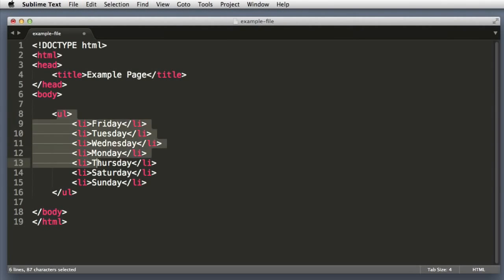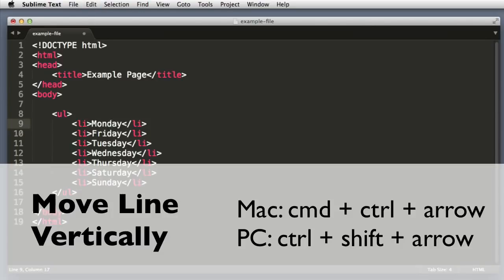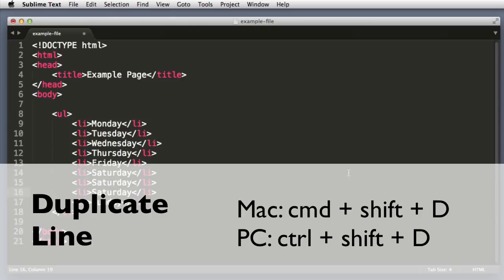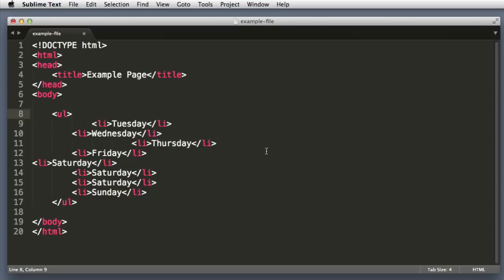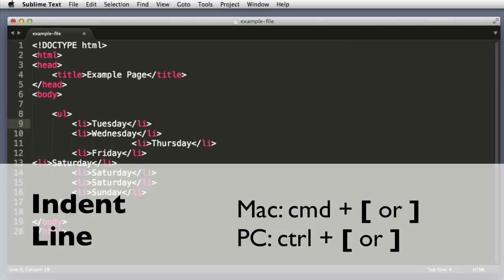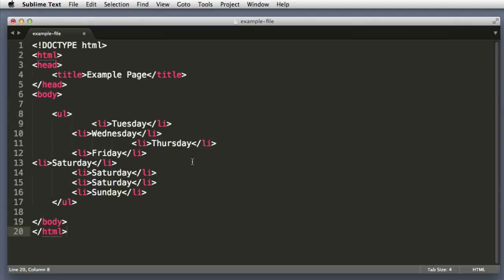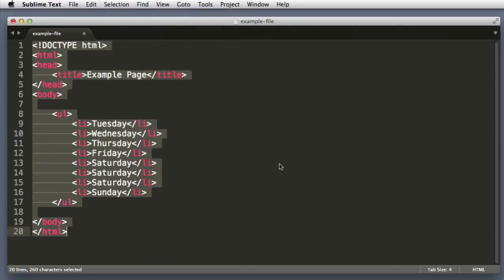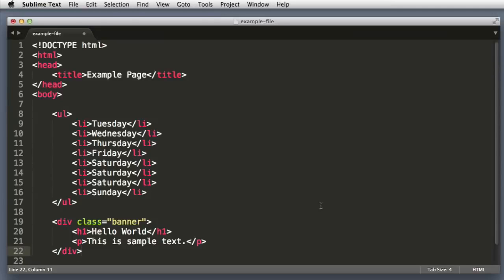Sublime Text Line and Indentation Tools (Tutorial #2) 2019